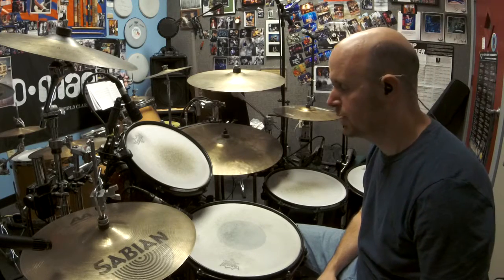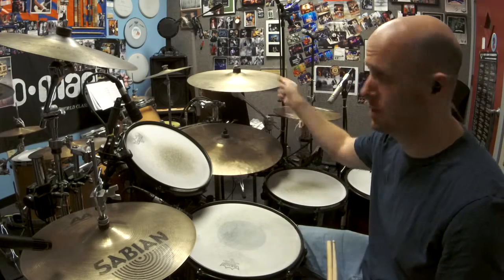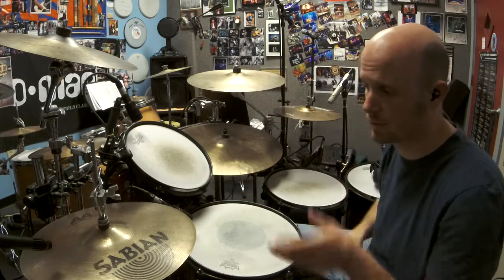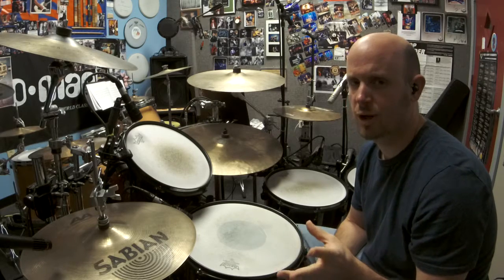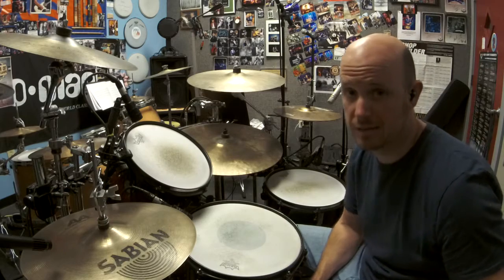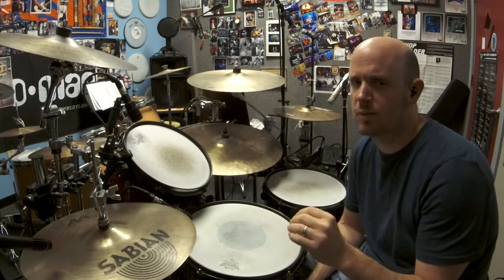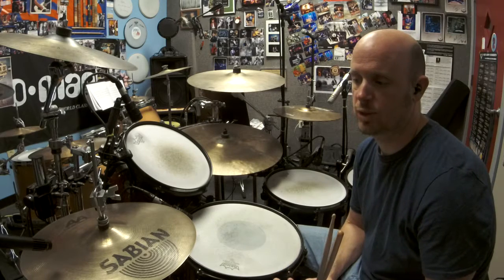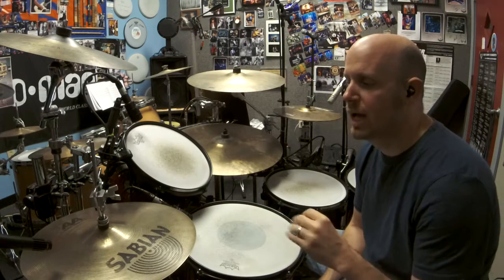Intermediate Series 3: The Forgotten Left Foot PART 1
Learn how to use your HH foot in you grooves.